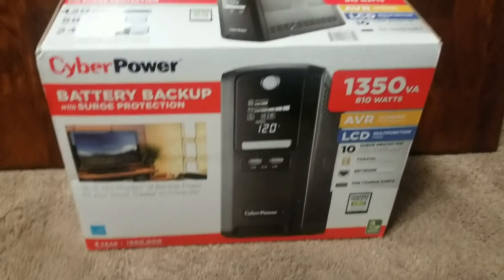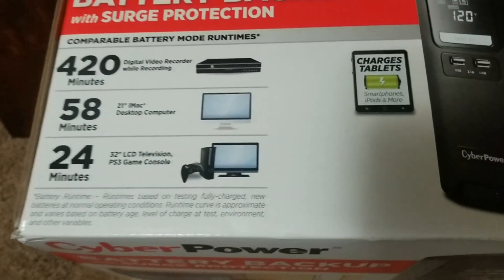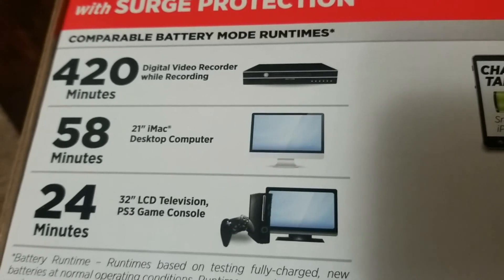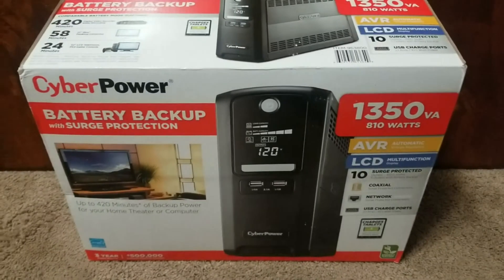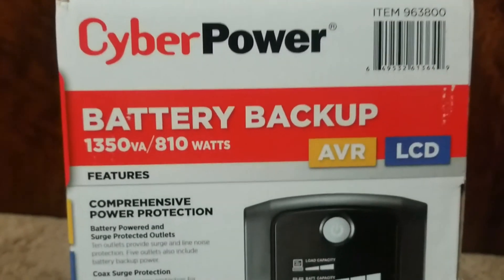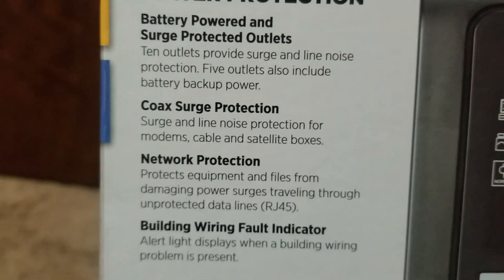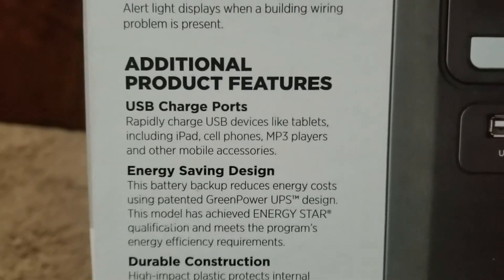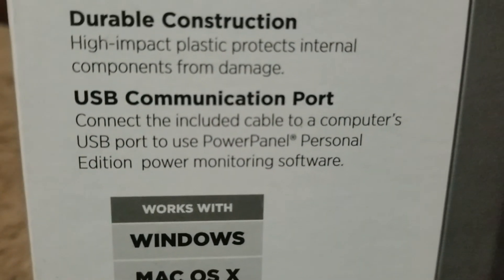CyberPower 1350VA Battery Backup with Surge Protection (CST135XLU)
Product Details

Model: CST135XLU

UPS Battery Backup with Surge Protection

5 UPS and 5 surge outlets

LCD display

Energy saving technology

Auto voltage regulation

2 - 2.1 Amp USB ports

Line Interactive

GreenPower UPS bypass technology

Energy Star qualified

120Vac, 810W

Surge suppression: 1,030 Joules

Phone RJ11 / Ethernet RJ45

Coax protection RG5

Dimensions: 3.6"W x 13.7"H x 9.8"H

RoHS compliant

Yellow Wire to (+)Red Connector
Black Wire to (-)Black Connector

Red Wire to (+)Red Connector
Yellow Wire to (-)Black Connector

CST135XLU
User’s Manual
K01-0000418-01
Thank you for purchasing a CyberPower product. Please take a few minutes to register your product
Registration certifies your product's warranty, confirms your ownership in the event of a product loss or theft and entitles you to free technical
support. Register your product now to receive the benefits of CyberPower ownership.
(SAVE THESE INSTRUCTIONS)
This Manual Contains Important Instructions that should be followed during Installation and Maintenance of the UPS and batteries.
CAUTION! To prevent the risk of fire or electric shock, install in a temperature and humidity controlled indoor area free of conductive
contaminants. (Please see specifications for acceptable temperature and humidity range).
CAUTION! To reduce the risk of electric shock, do not remove the cover except to service the battery. Turn off and unplug the unit before
servicing the batteries. There are no user serviceable parts inside except for the battery.
CAUTION! Hazardous live parts inside can be energized by the battery even when the AC input power is disconnected.
CAUTION! The UPS must be connected to an AC power outlet with fuse or circuit breaker protection. Do not plug into an outlet that is not
grounded. If you need to de-energize this equipment, turn off and unplug the unit.
CAUTION! To avoid electric shock, turn off the unit and unplug it from the AC power source before servicing the battery.
CAUTION! To reduce the risk of fire, connect only to a circuit provided with 20 amperes maximum branch circuit over current protection in
accordance with the National Electric Code, ANSI/NFPA 70.
DO NOT USE FOR MEDICAL OR LIFE SUPPORT EQUIPMENT! CyberPower Systems does not sell products for life support or medical
applications. DO NOT use in any circumstance that would affect the operation and safety of life support equipment, medical applications, or
patient care.
DO NOT USE WITH OR NEAR AQUARIUMS! To reduce the risk of fire or electric shock, do not use with or near an aquarium. Condensation
from the aquarium can cause the unit to short out.
DO NOT USE THE UPS ON ANY TRANSPORTATION! To reduce the risk of fire or electric shock, do not use the unit on any transportation
such as airplanes or ships. The effect of shock or vibration caused during transit and the damp environment can cause the unit to short out.
INTRODUCTION
Thank you for selecting a CyberPower Systems UPS product. This UPS is designed to provide unsurpassed power protection, operation and
performance during the lifetime of the product.
UNPACKING
Inspect the UPS upon receipt. The box should contain the following:
(a) UPS (b) User’s manual (c) USB A+B type cable (d) Function Setup Guide
*PowerPanel® Personal Edition software is available on our website. and go to the Software Section for
OVERVIEW
The CST135XLU provides complete power protection from utility power that is not always consistent.
The CST135XLU features 1500 Joules of surge protection. The unit provides long lasting battery backup
during power outages with maintenance free batteries. The CST135XLU ensures consistent power to
your computer system and includes software that will automatically save your open files
and shutdown your computer system during a utility power loss.
AUTOMATIC VOLTAGE REGULATOR
The CST135XLU stabilizes inconsistent utility power voltage to nominal levels that are safe for equipment. Inconsistent incoming utility power
may be damaging to important data files and hardware, but with Automatic Voltage Regulation (AVR), damaging voltage levels are corrected to
safe levels. AVR automatically increases low utility power or decreases high utility power to a consistent and safe 110/120 volts.
HOW TO DETERMINE THE POWER REQUIREMENTS OF YOUR EQUIPMENT
1. Ensure that the equipment plugged into the outlet does not exceed the UPS’s rated capacity (1350VA/810W for CST135XLU). If the rated
capacity of the unit is exceeded, an overload condition may occur and cause the UPS to shut down or the circuit breaker to trip.
2. There are many factors that can affect the amount of power that your computer system will require. It is suggested that the load placed on
the battery outlets not exceed 80% of the unit’s capacity.
HARDWARE INSTALLATION GUIDE
1. Your new UPS may be used